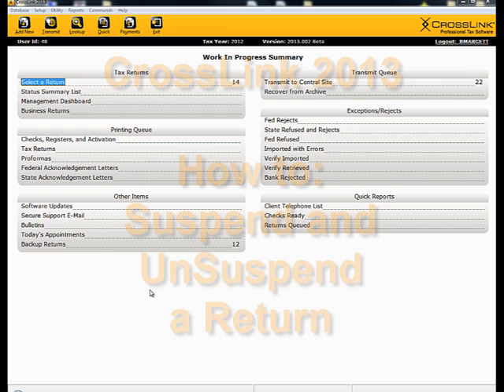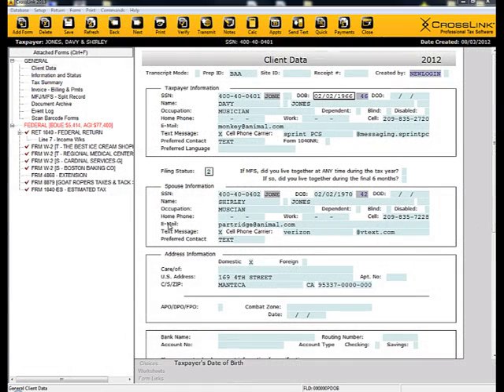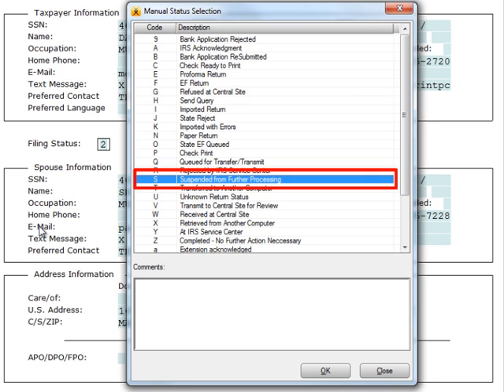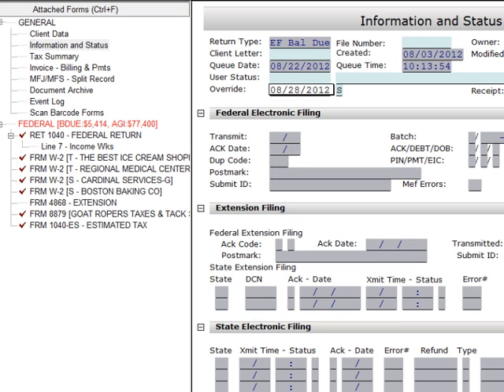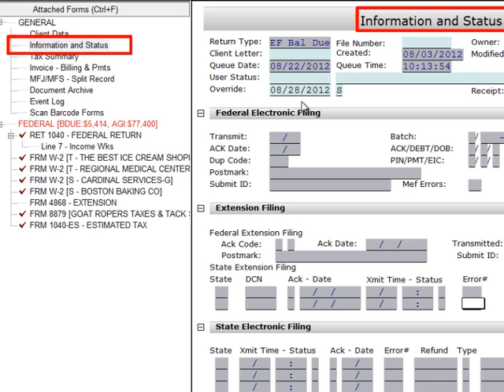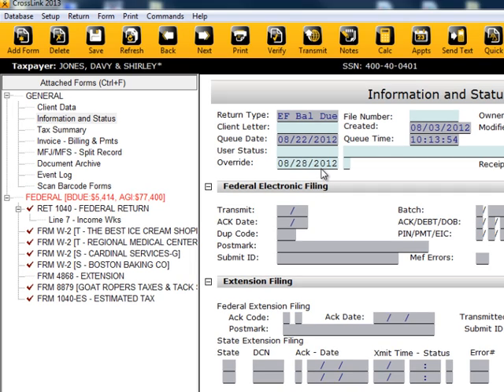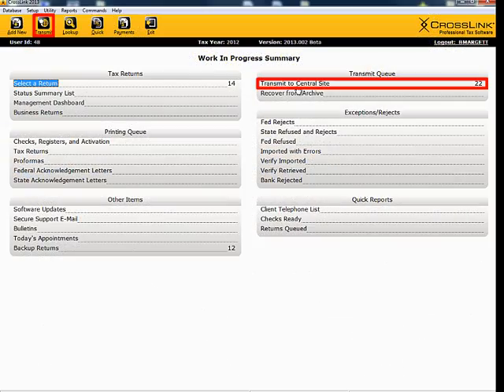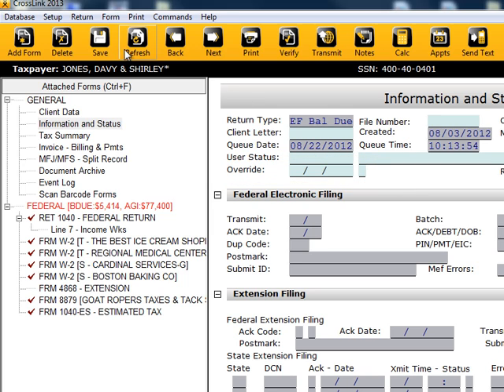Suspending and Un-suspending a Tax Return - CrossLink Professional Tax Software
This training video explains how to suspend and unsuspend a tax return in CrossLink 1040 Professional Tax Software. Be sure to follow CrossLink on Facebook, Twitter and read our blog for tax news, software tips, support messages and more.

CrossLinkTax.blogspot.com